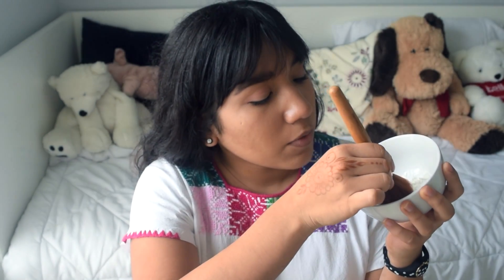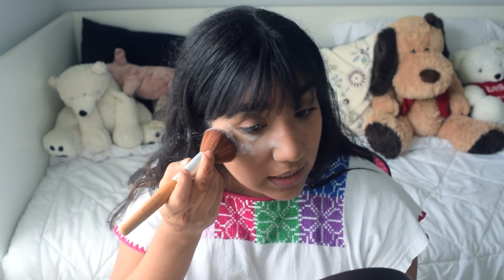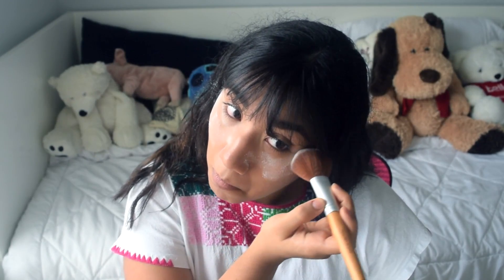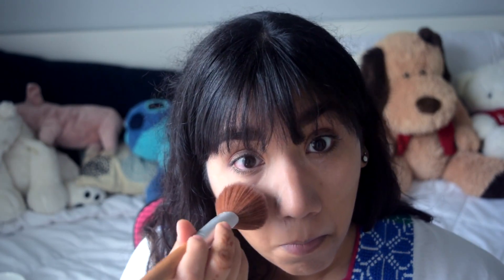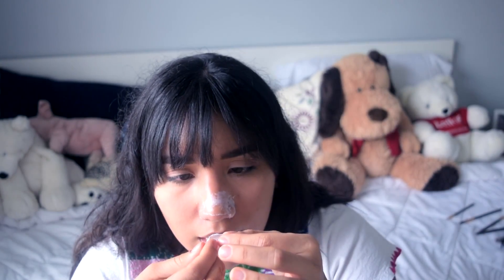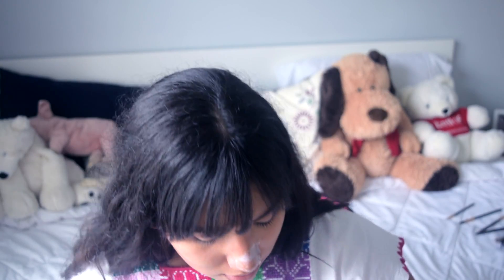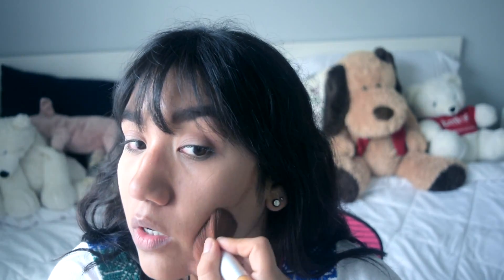Instagram Beauty Hacks Tested | Makeup & Others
Really excited for these Instagram Beauty Hacks TESTED and some of them really shock me!!

♡ SOCIAL MEDIA ♡